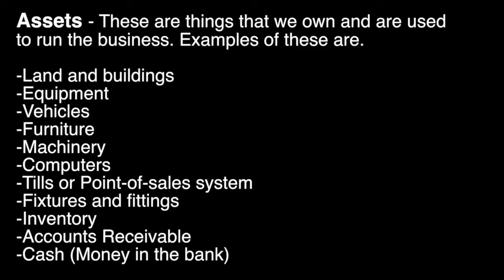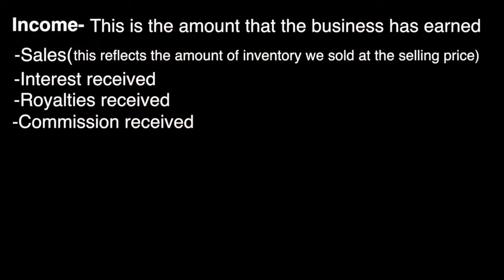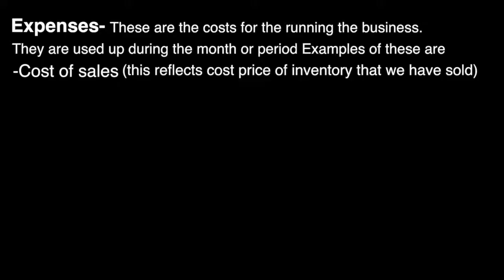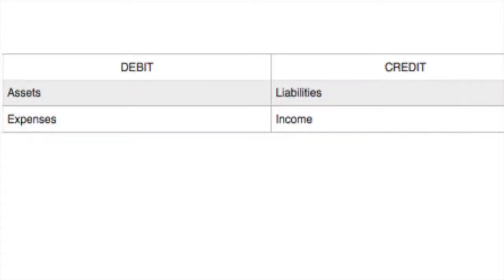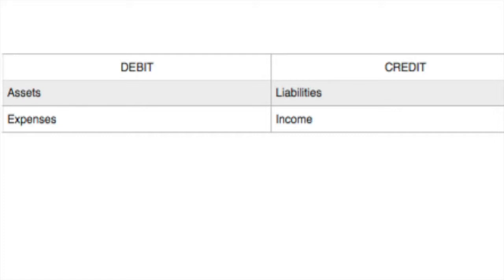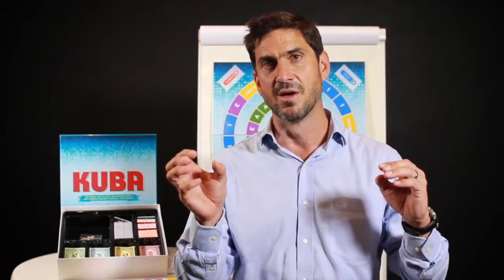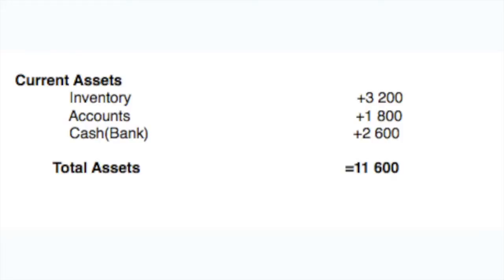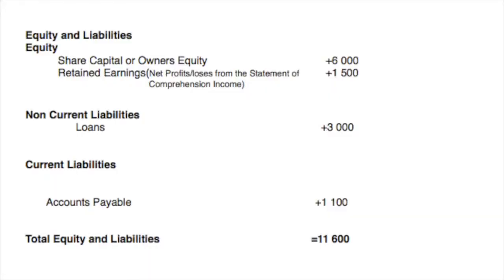Kuba tutorial video